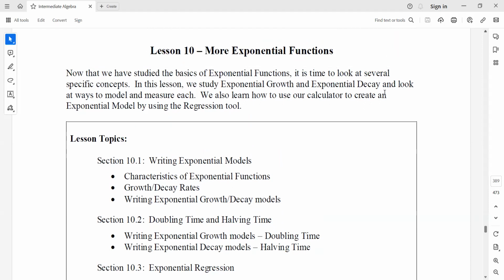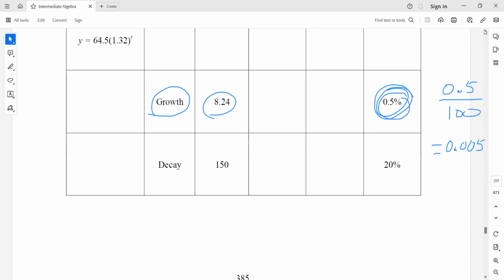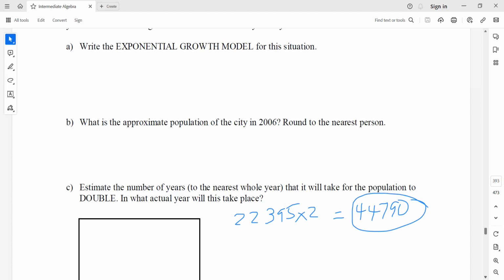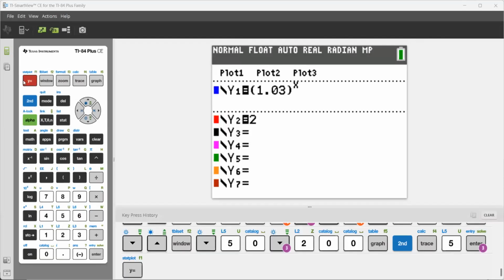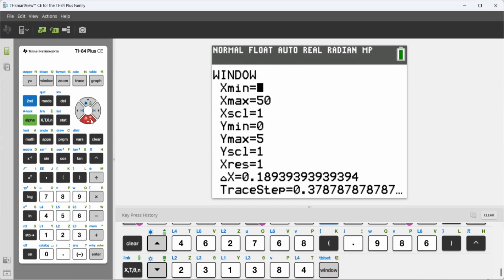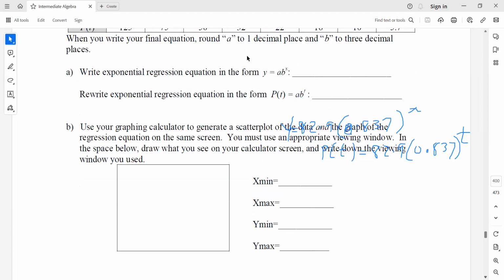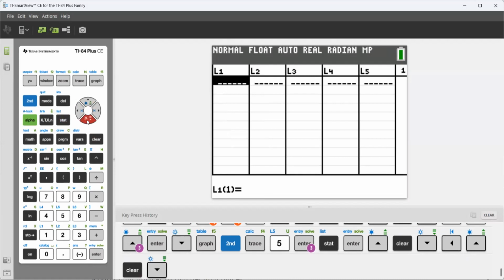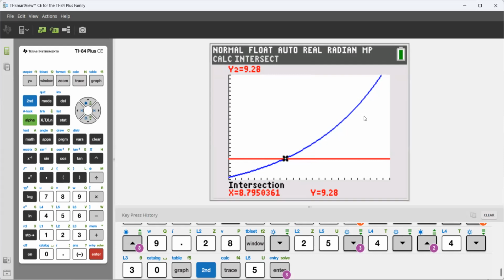LESSON 10 - (MORE ON EXPONENTIAL FUNCTIONS)